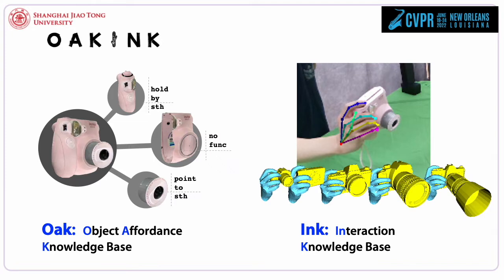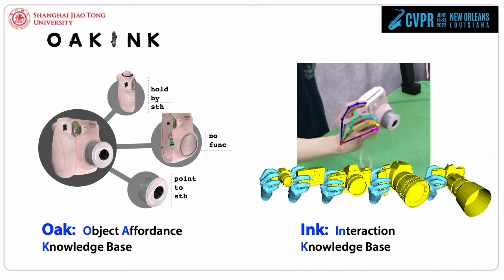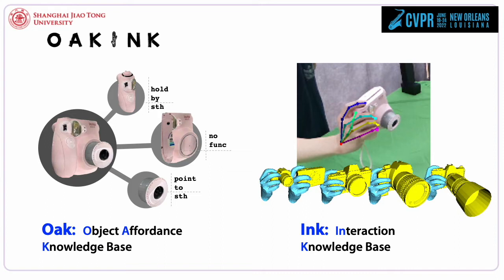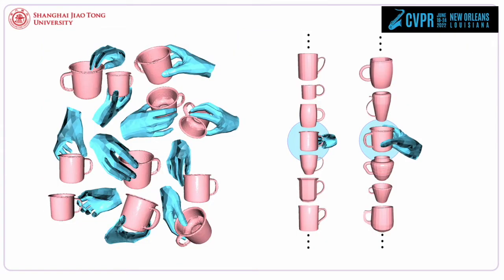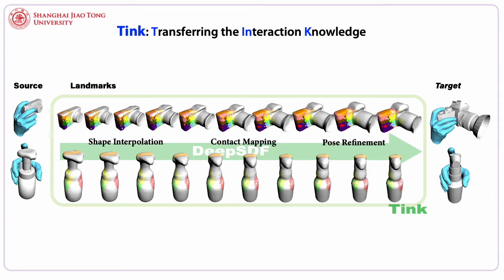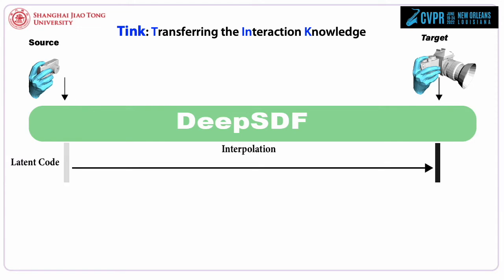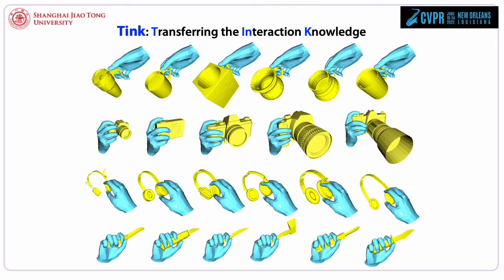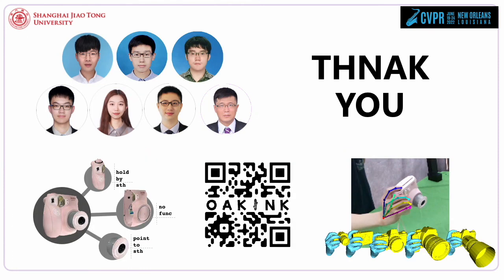[CVPR 2022] OakInk: A Large-scale Knowledge Repository for Understanding Hand-Object Interaction